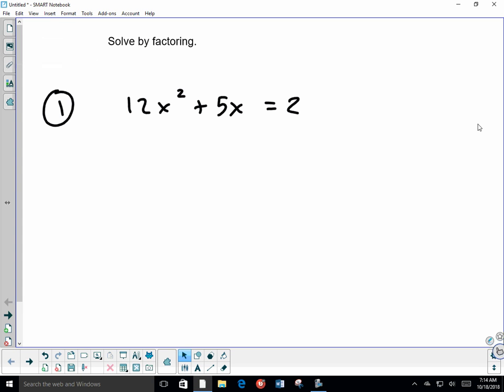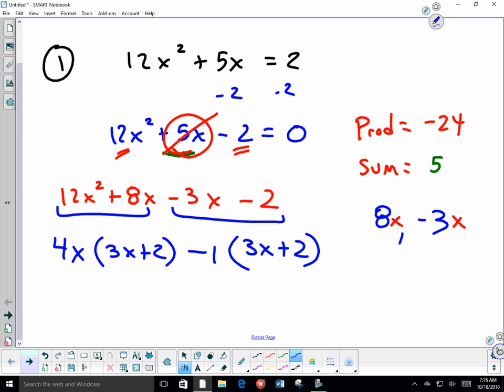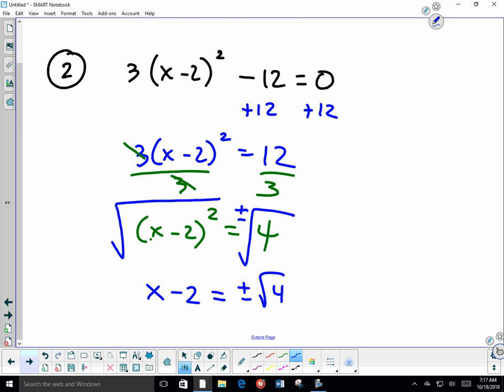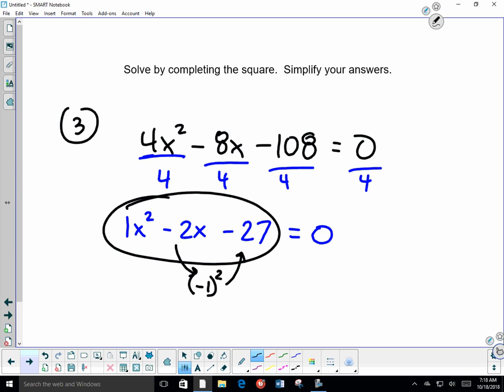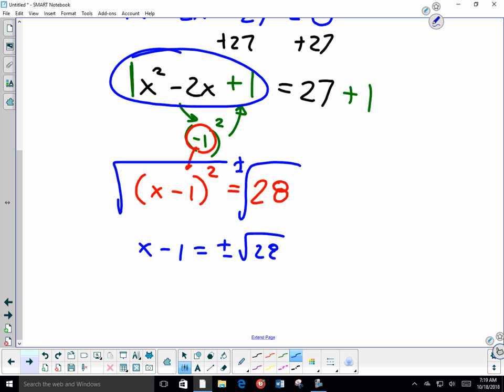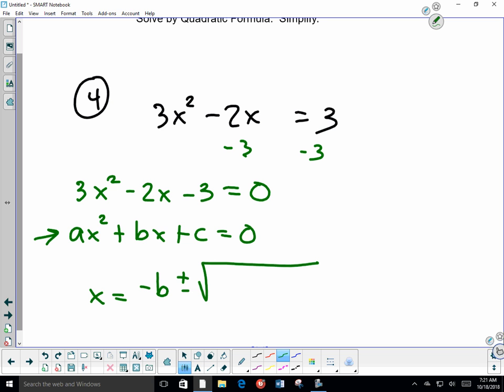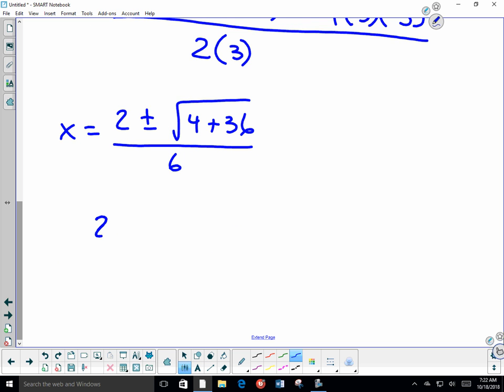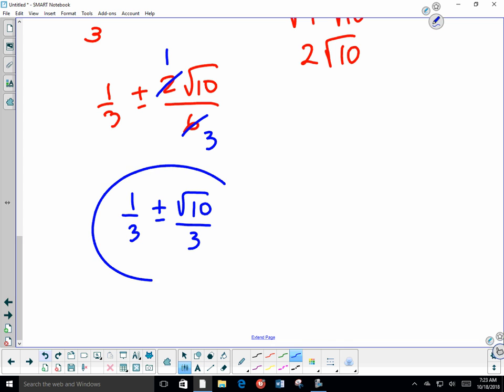Big Idea Solving Quadratic Equations Solutions